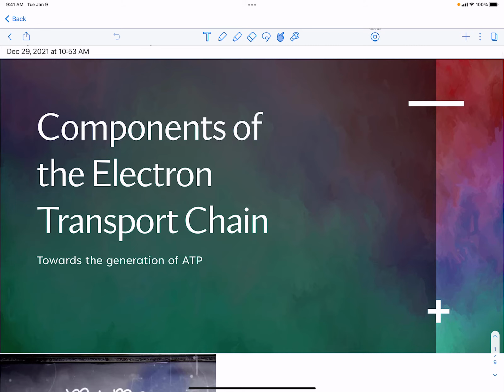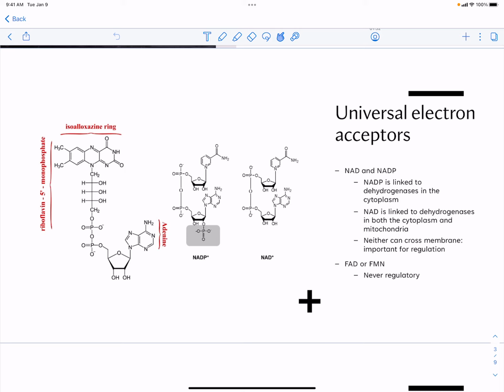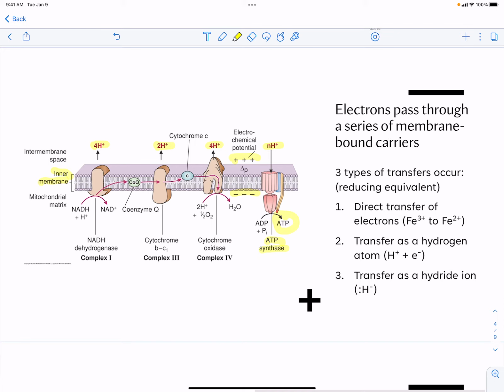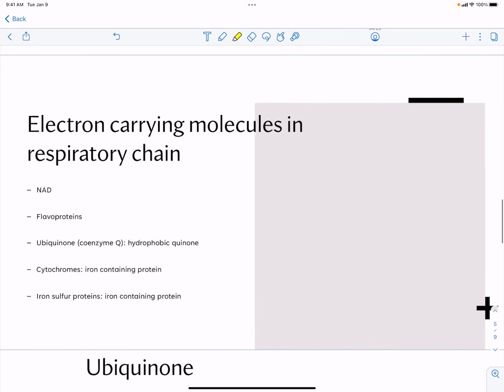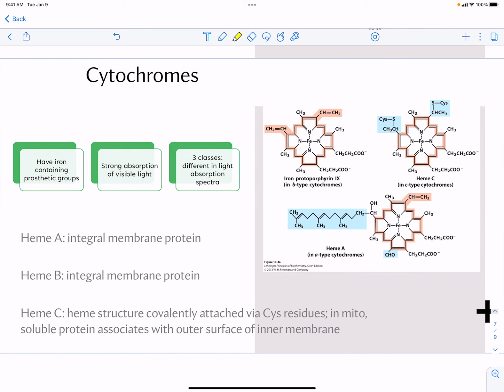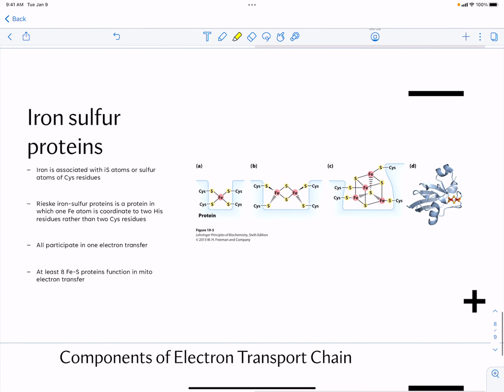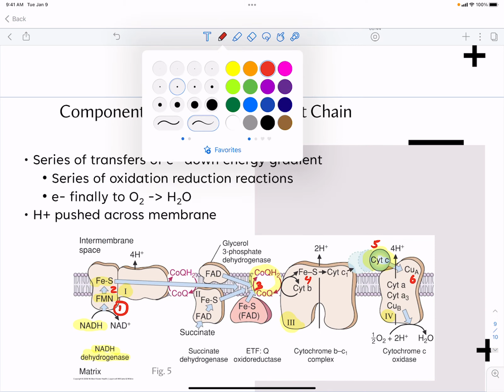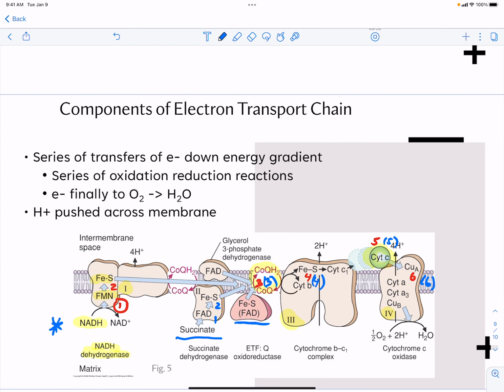Components of Electron Transport Chain